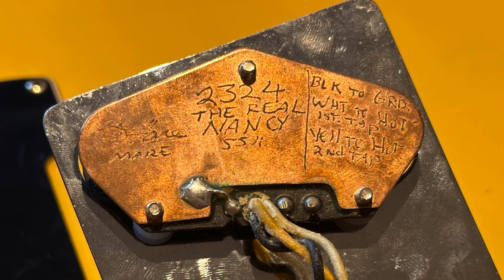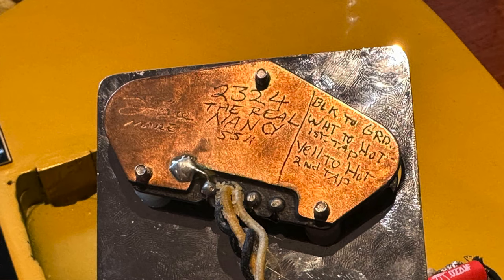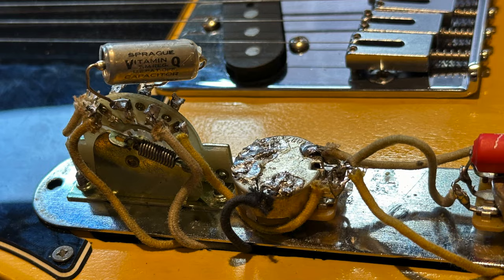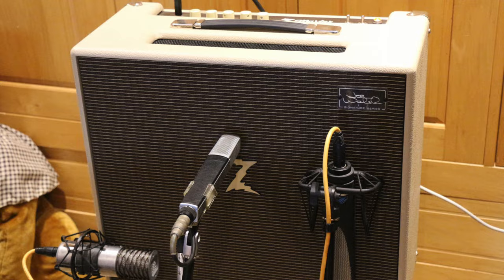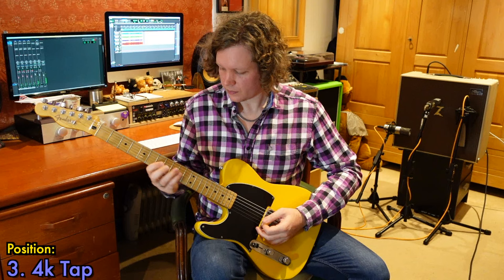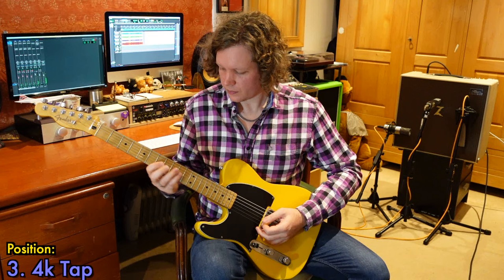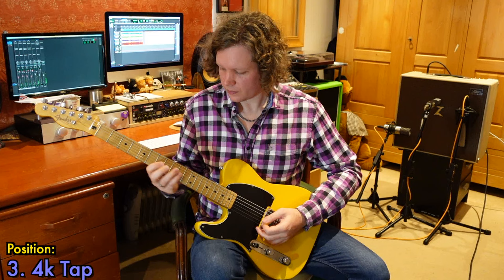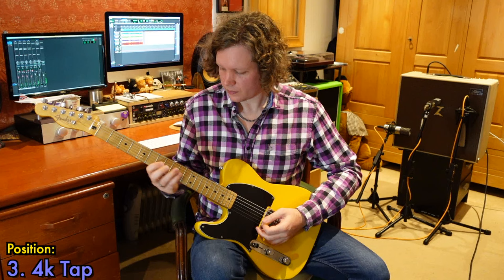Don Mare 2324's: The Secret To Roy Buchanan's "Nancy" Tone?! (& Hot Bakelite Comparison)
As regulars will know, my favourite Telecaster pickups I've ever played are the Hot Bakelites made by legendary winder Don Mare.  They're just that 5% extra over everything else I've tried...there really is a 'magic' to them, for the want of a better expression.

So when another Don Mare pickup cropped up on eBay recently, I couldn't resist checking it out.  It was just a solo bridge pickup - but that actually worked out well, as it was destined for my (slightly homebuilt) Esquire.

This one is a little bit different though - chasing after the legendary tone of Roy Buchanan's "Nancy" 1953 Tele.  Don managed to get his hands on that guitar a good few years ago and find out its secret(s) to how Roy achieved that iconic 'piercing' tone.

The main secret was...it was broken! The bridge pickup was shorting out, but despite not giving a DC reading, still worked. it just sounded thinner and brighter than it would have been if it were fully functioning. But that was 'the' tone Don was wanting to recreate. and so, the 2324 "The Real Nancy' pickup set was born.

This particular Nancy pickup is a two-tapped pickup - meaning that it has two outputs: one for the 'broken' 4k (approx.) that Roy's pickup would have probably read were it giving a DC reading; but also a 'fixed' 6k (approx.) tap of a standard vintage-spec blackguard pickup.

But on top of that, Don told me of a wiring mod that he feels gets even closer to the Nancy tone than the 4k tap - using the full 6k, but with a high-pass capacitor wired in series (much like old Rickenbacker's did on the bridge Toasters) to shelve off the low end; leaving just the brilliant frequencies that Roy used so well.

So - I've wired all three options into my Esquire. Pos. 1 is the 6k; Pos. 2 is the 6k + the High Pass Filter capacitor; and Pos. 3 is the 4k Tap. As well as the blackguard setting, that's two different variations of the Nancy sound. so which is closer? Today we'll be taking a look to find out.

What do you think?  "Real Nancy" sounds?  Which setting got closer to something resembling Roy's iconic tone?

Amp is a Dr Z Z-Master recorded with Aston Spirit Condenser, '70s Sennheiser MD441 and sE RNR1 ribbon mics, with a Schoeps CMC6 room mic. Spring reverb is a Dr Z Z-Verb unit.

0:00 Intro
2:14 The "Nancy" Mystique
6:35 Clean Tones
10:33 Cranked Tones
14:04 Hot Bakelite + 2324 Comparison
15:53 Outro